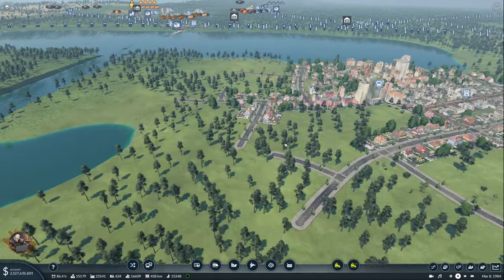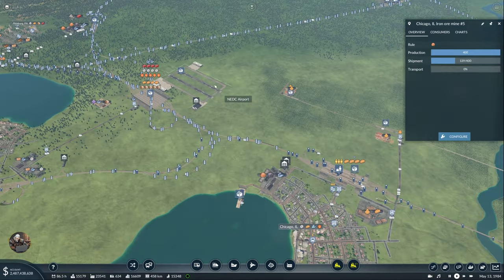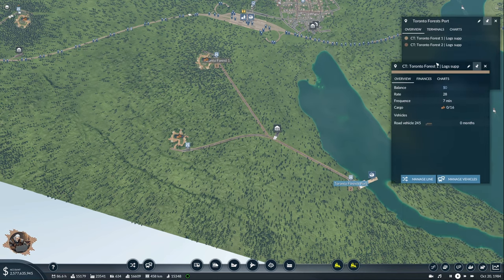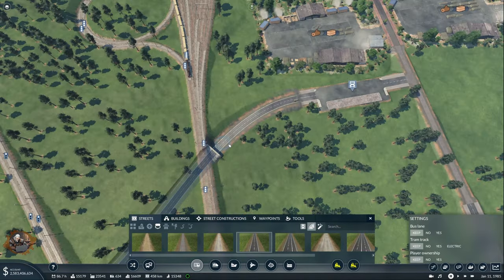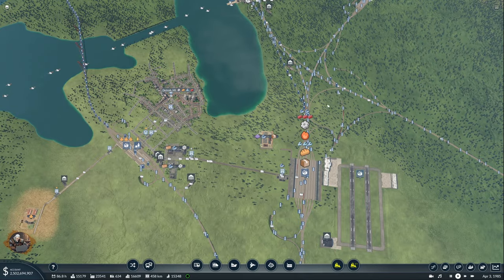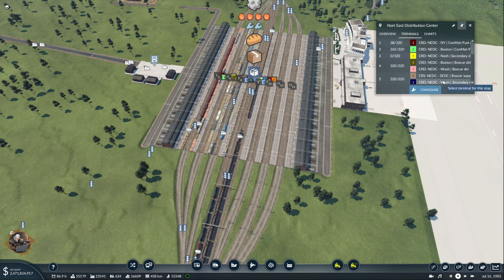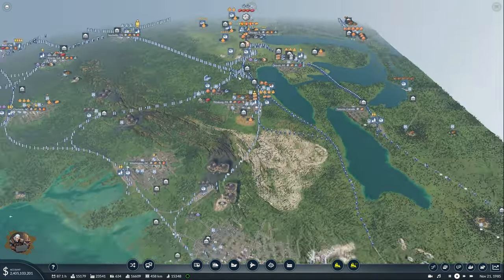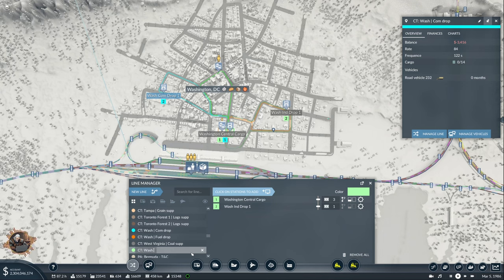Long Overdue | Transport Fever 2 - USA Hard Mode - Ep 45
Episode 45 of my USA playthrough with mods.
Goal of the playthrough is to connect the majority of the cities and fulfill their demands using Roads, Rail, Planes and Ships.

TIMESTAMPS
0:00 Intro
0:30 New airports & other changes
7:40 Connecting Toronto's forests
18:20 More planks in Pittsburg
30:30 Updating the rest of the machines production system
33:00 Washington deliveries optimization
42:00 Cargo planes